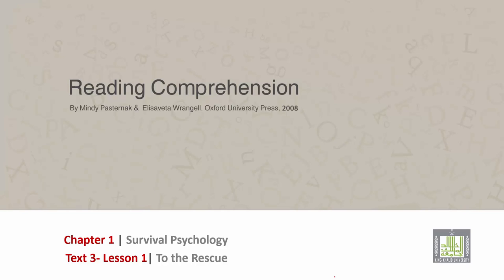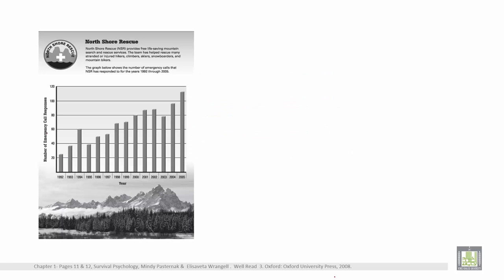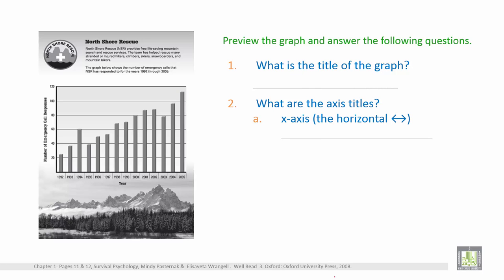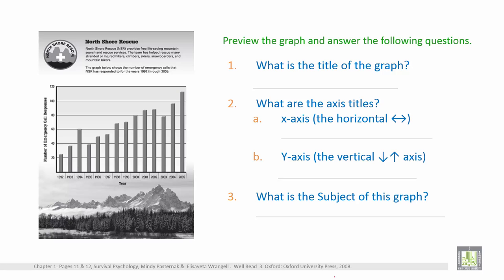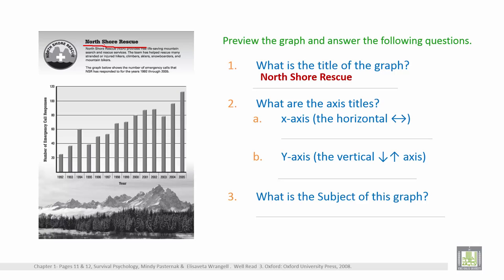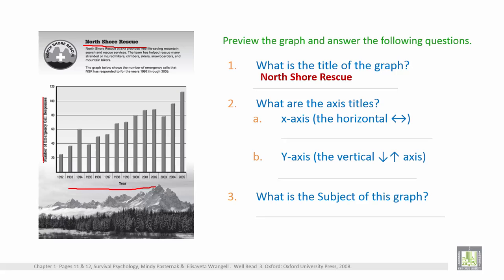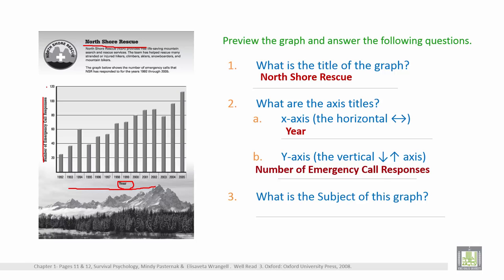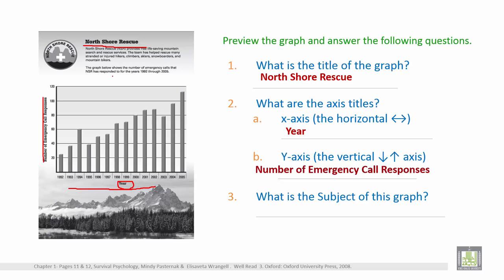Reading Comprehension 3 | Unit 1 - Text 3 - 1 | To The Rescue - 1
الوحدة 1 : Survival Psychology
الدرس 5 : Text 3 - 1 | To The Rescue - 1